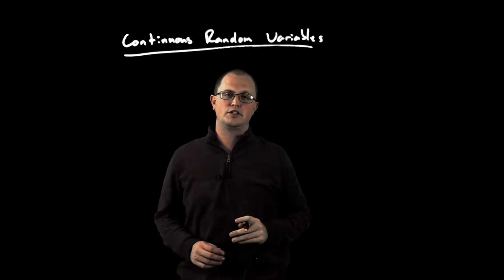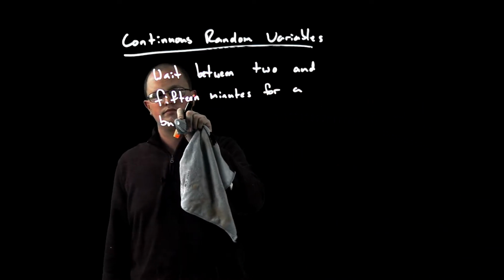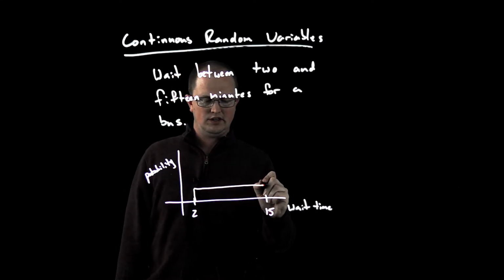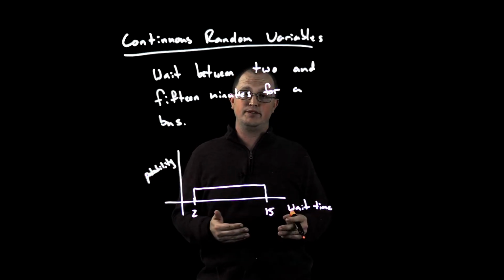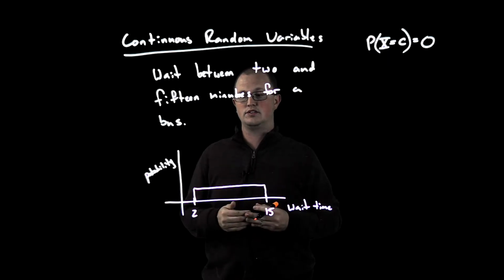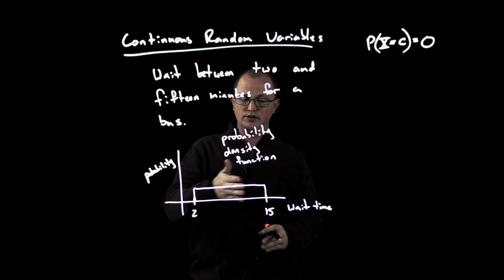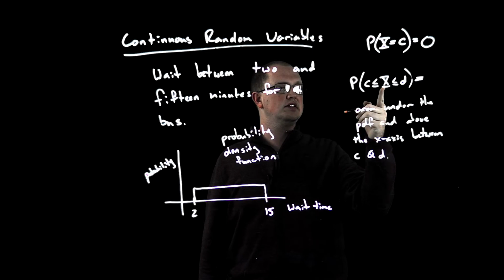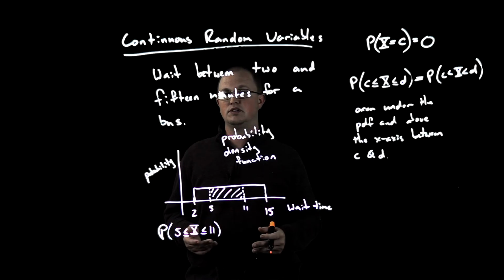Continuous Random Variables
An introduction to continuous random variables and their distributions.